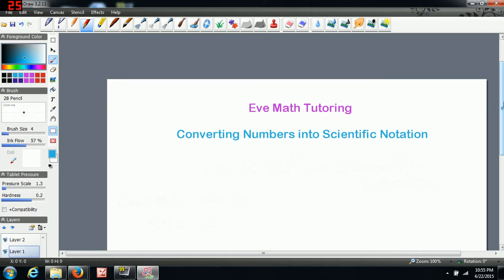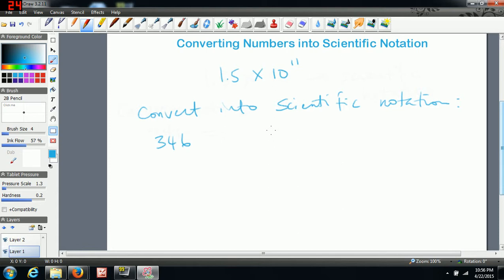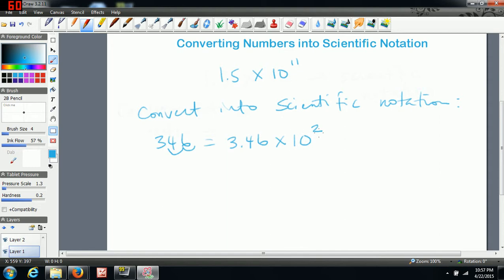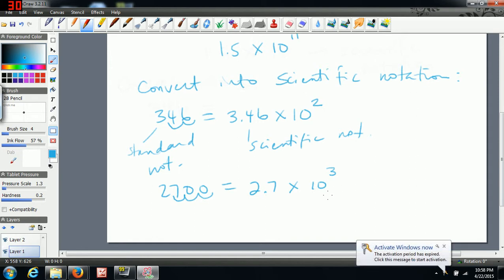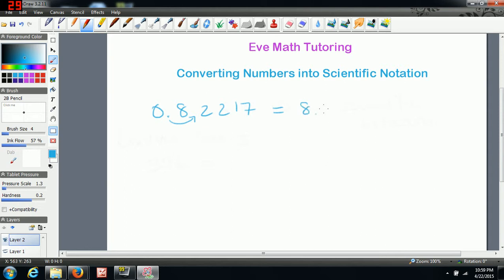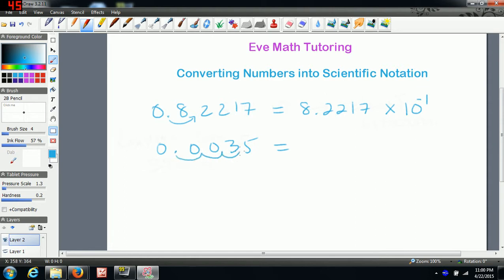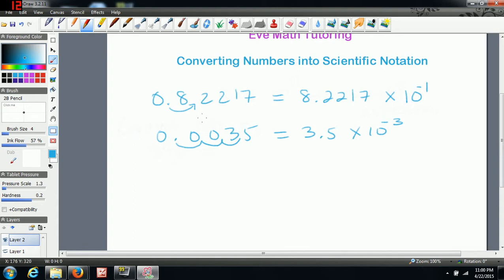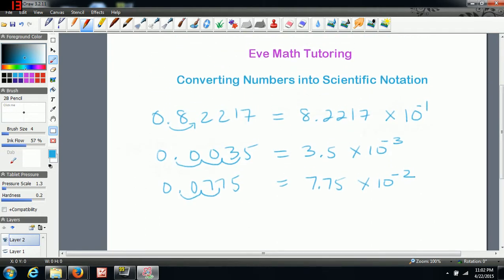Converting Numbers Into Scientific Notation - Part 1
A lesson on how to convert numbers that are in standard notation into scientific notation.